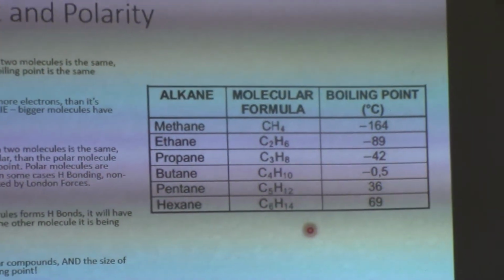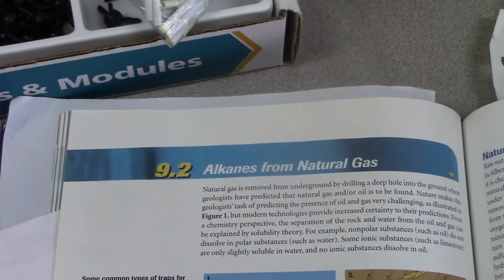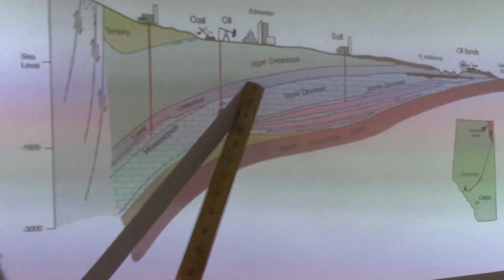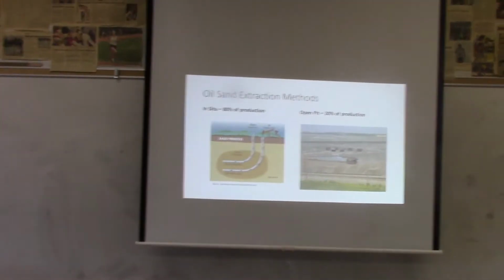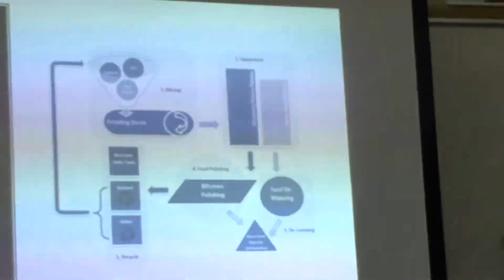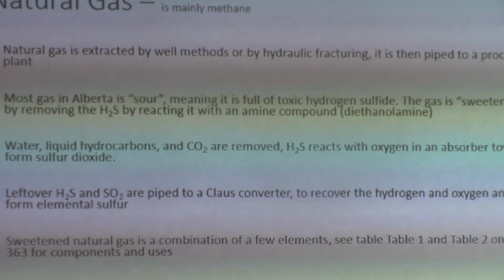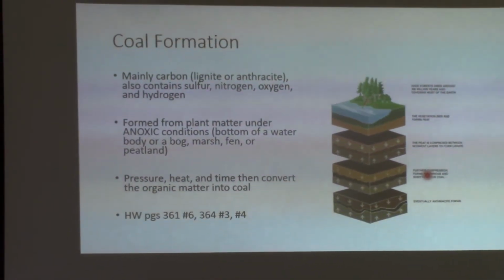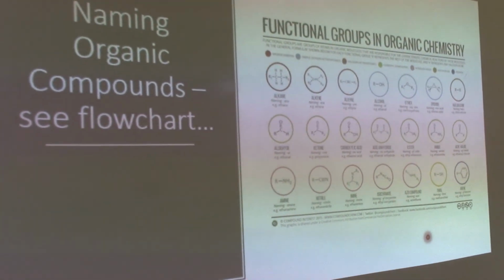Chem 30 - Virtual Lecture #7 - Part B - Organic Chemistry Introduction